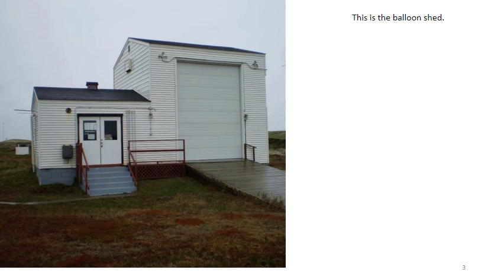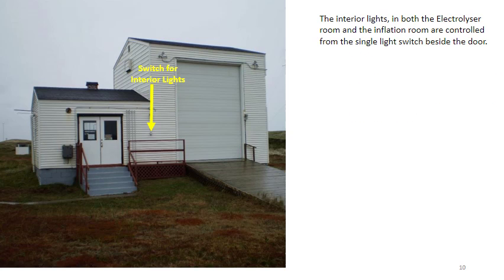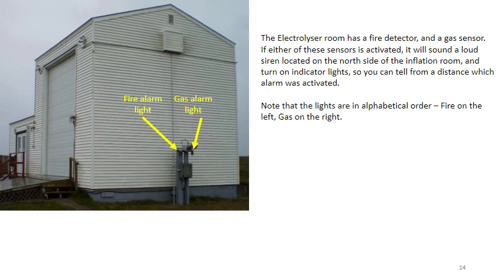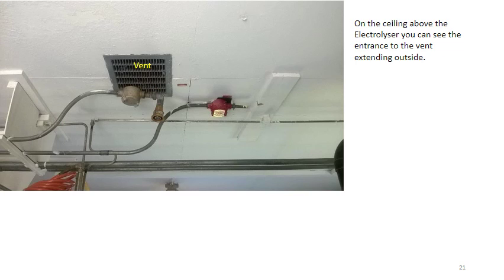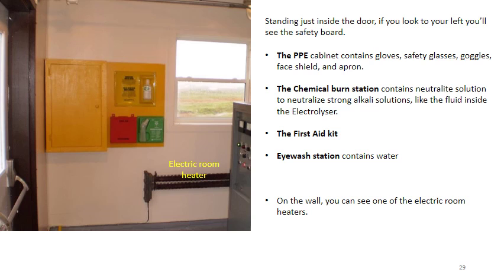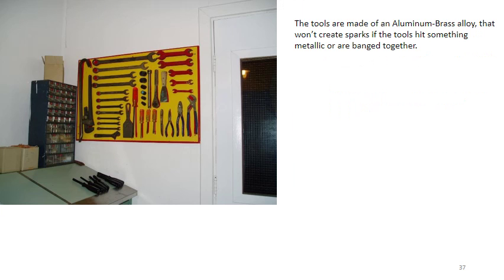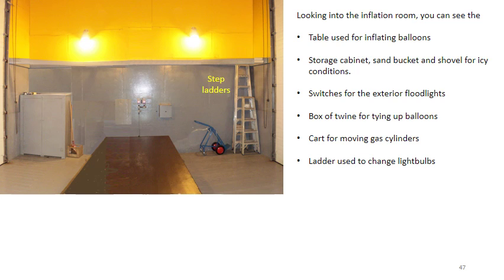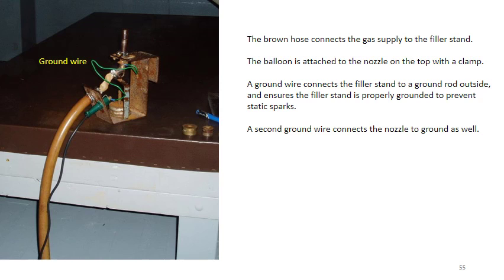Aerology 5 1 Balloon Shed famililarization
Overview of the balloon shed